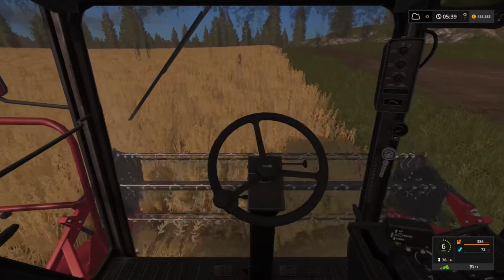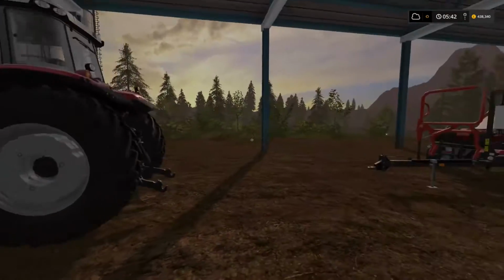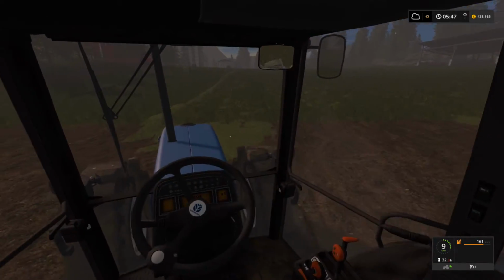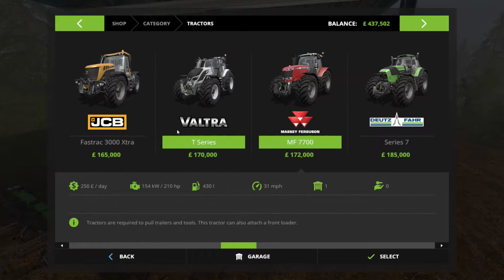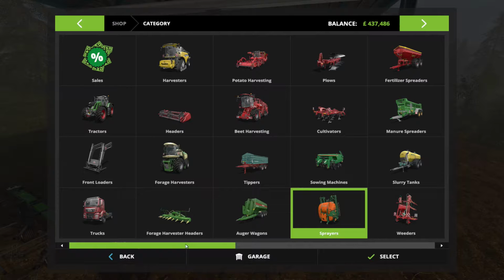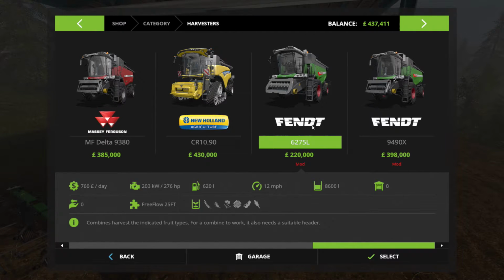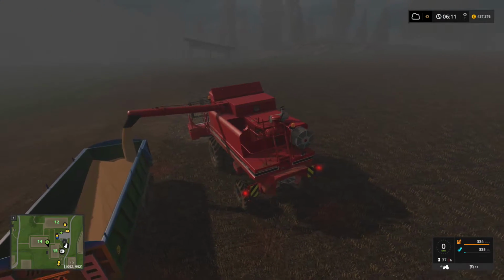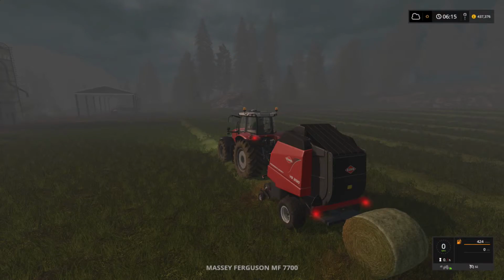Farm Simulator 17 - GoldCrest Valley | E6 | Tractors in the Mist